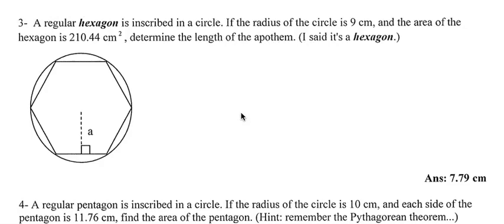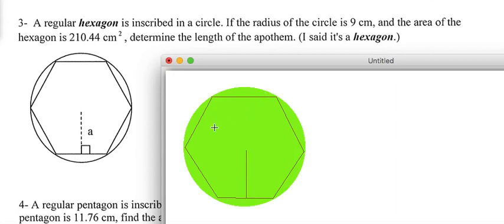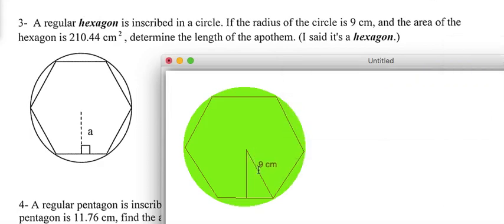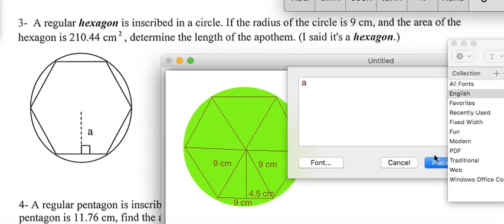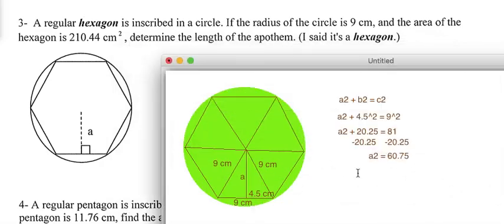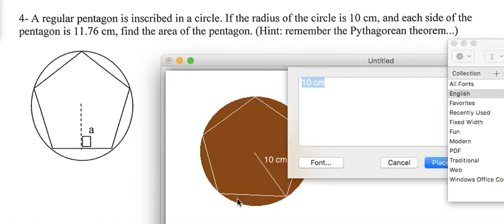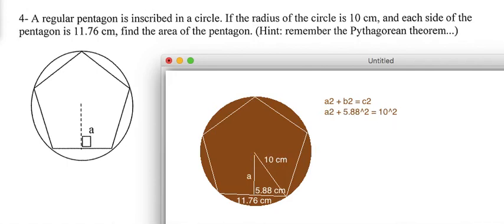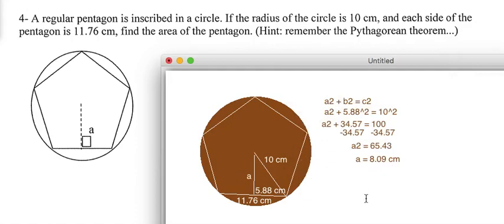Pythagorean Theorem in Polygons Problems